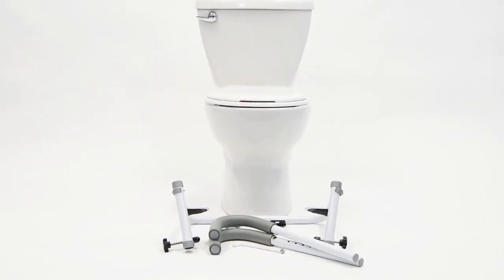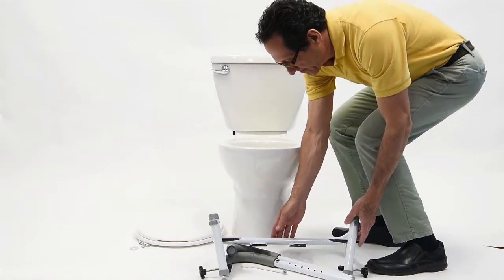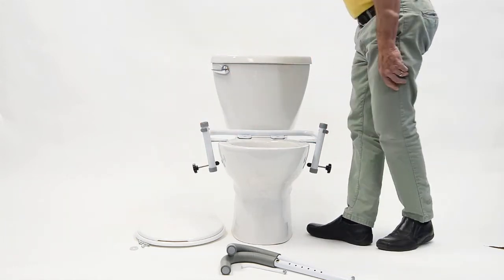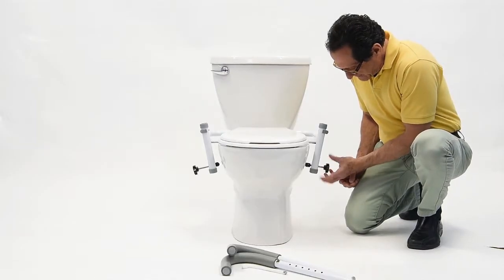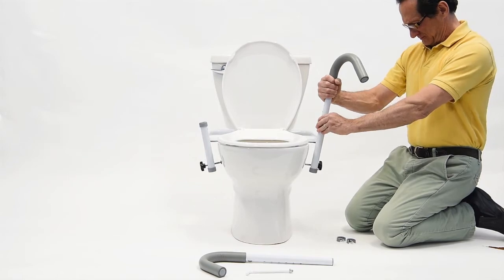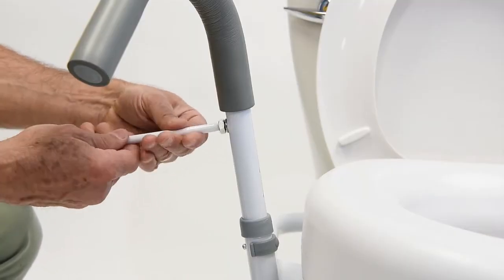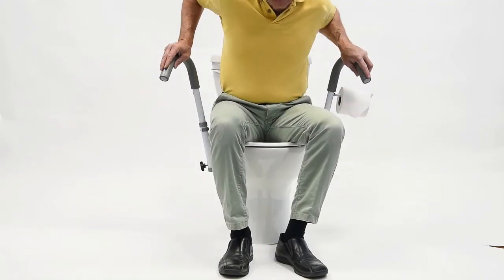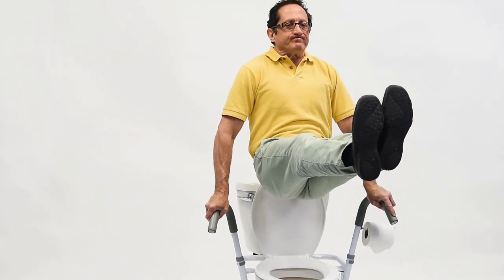Ultimate Toilet Safety Frame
Style

- Universal fit on all standard toilets
- Strong and stable, supported by steel hardware and the toilet bowl
- Legless for easy floor cleaning and walker/rollator manoeuvrability
- Integrated toilet paper holder, left or right side
- Right and left specific arms, height adjustable
- Useable with standard toilet seat or with raised toilet seat
- 400lbs weight capacity